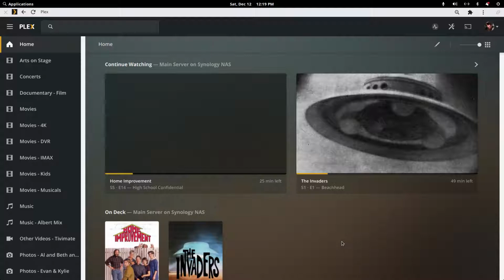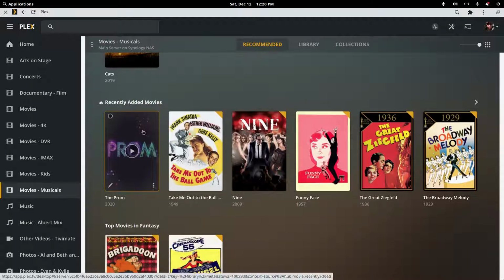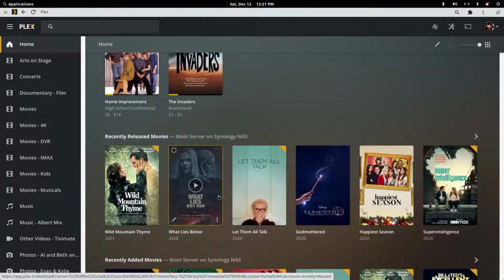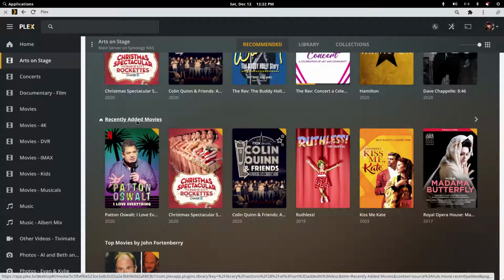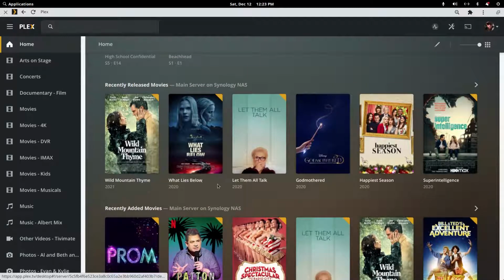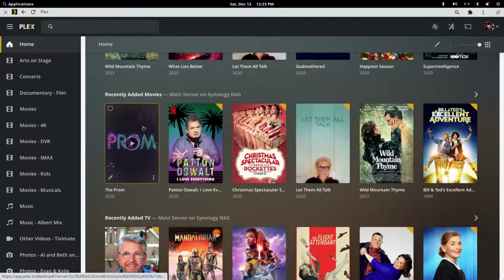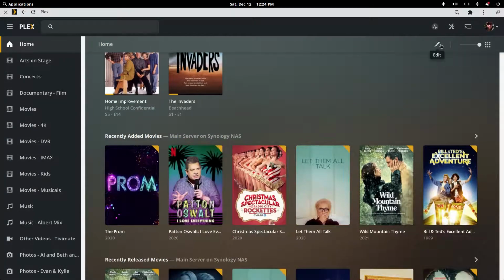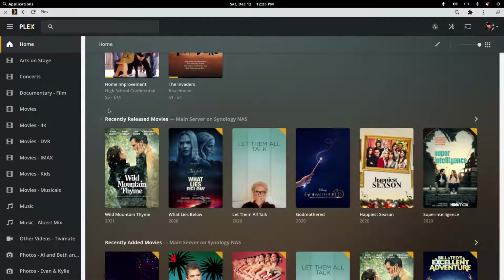Plex - adding additional info to Home